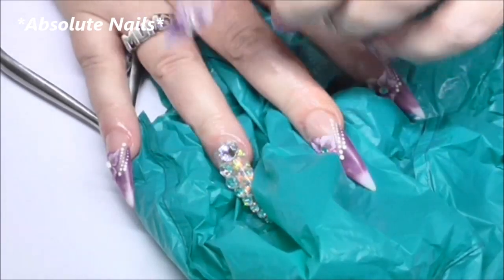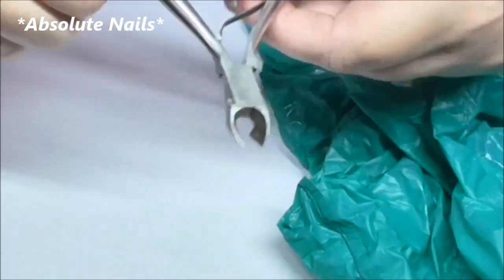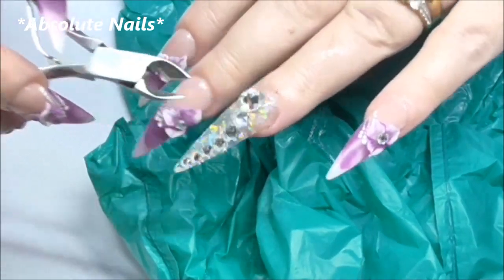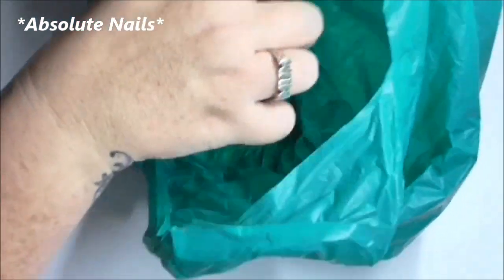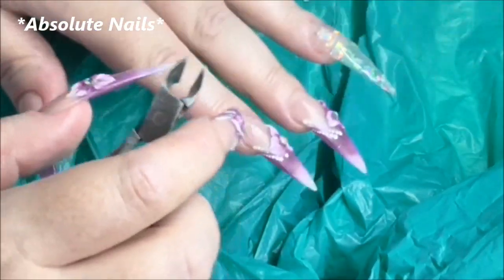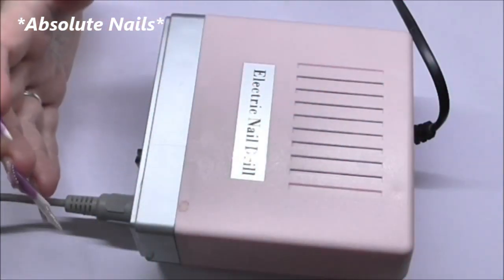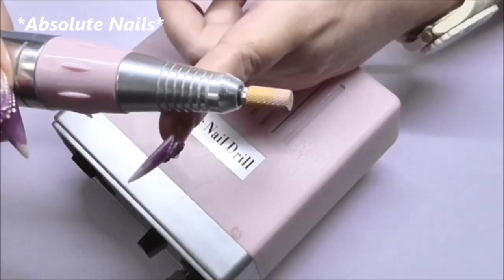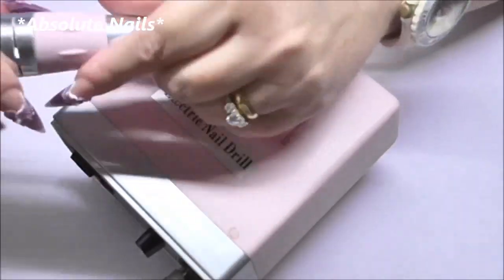HOW TO REMOVE CRYSTALS AND 3D FLOWERS | ABSOLUTE NAILS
I hope this video will be helpful to the girls who asked how I remove my crystals and 3D flowers. Link is below for the review video of this Efile i use.